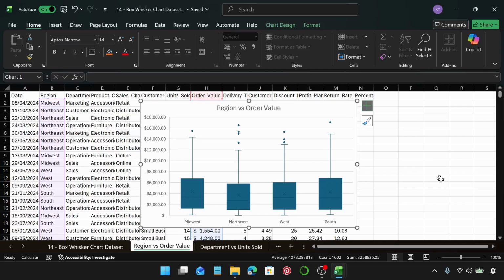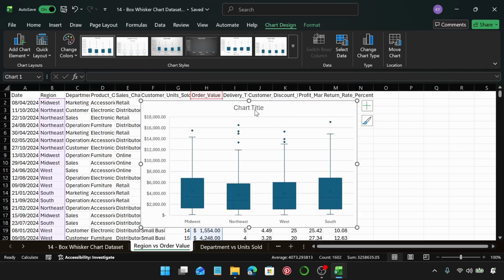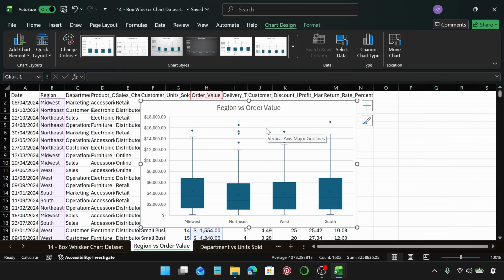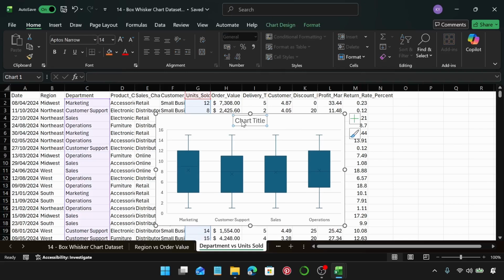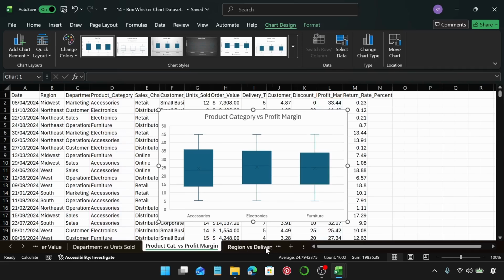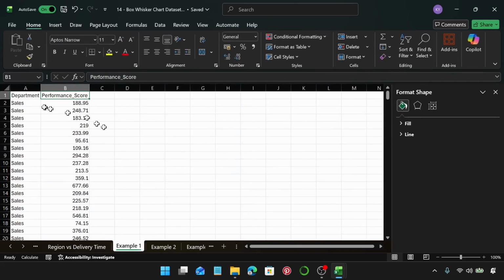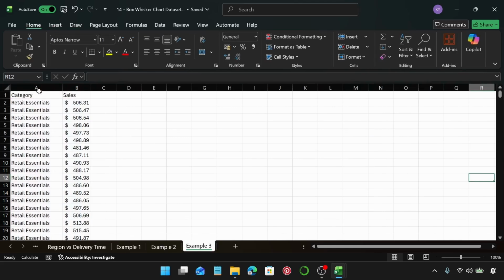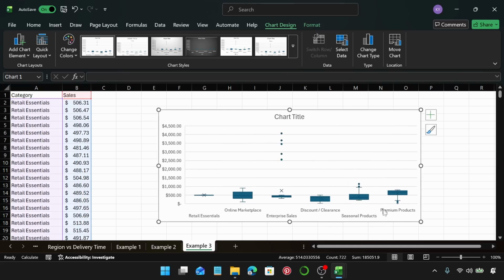Excel Charts Tutorial: How to Create Box and Whisker Charts in Excel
This video is part of my Excel Charts series, where I create each chart type. In this video, we'll create the box and whisker chart.